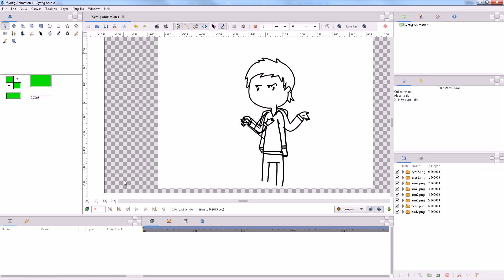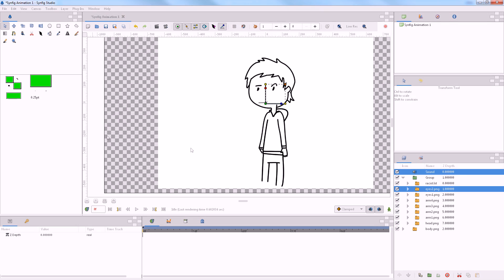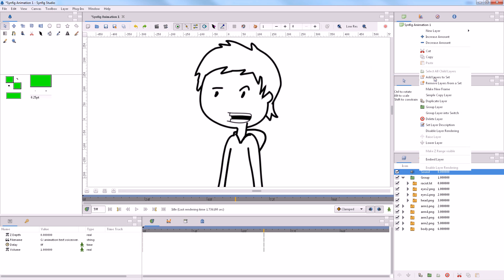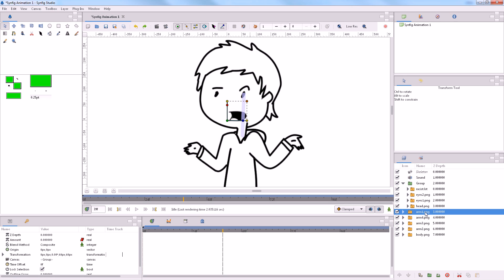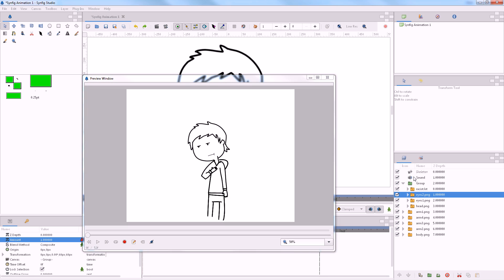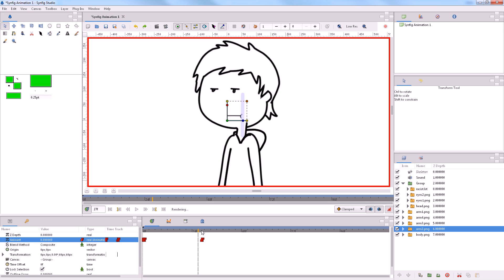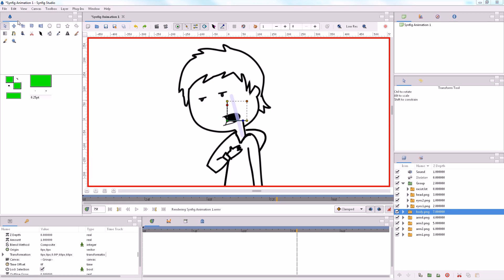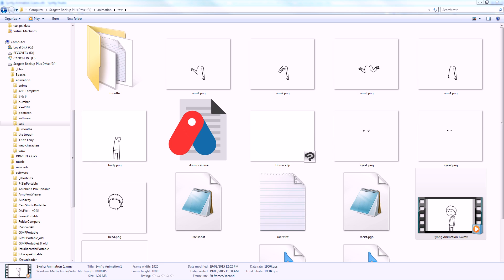How to Animate like Domics using Anime Studio Debut and Synfig Part 3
In this tutorial we are going to animate a few parts of a Domics animation (see link below).
In this part we animate the character in Synfig.

Software used
Clip Studio Paint 5.0
Anime Studio Debut 11
Synfig 1.01